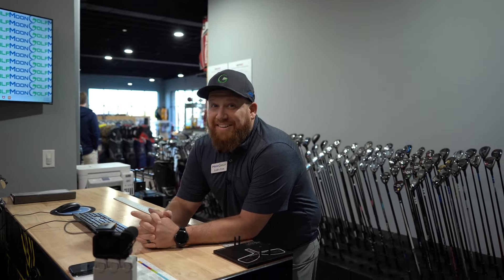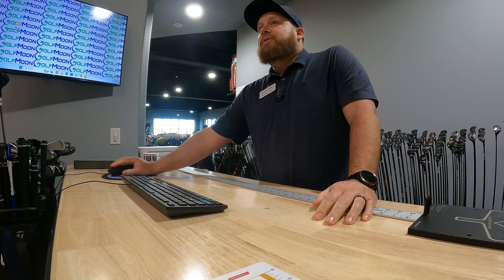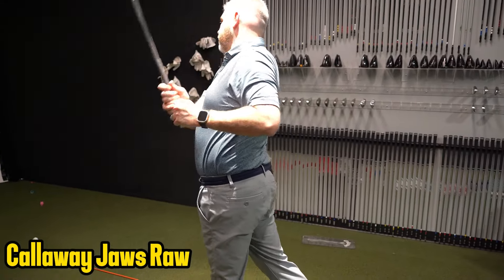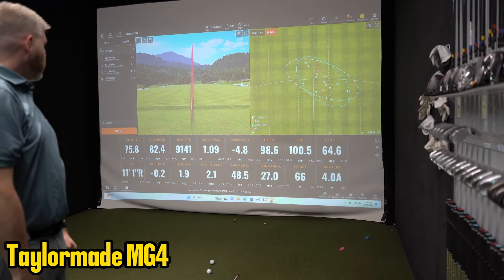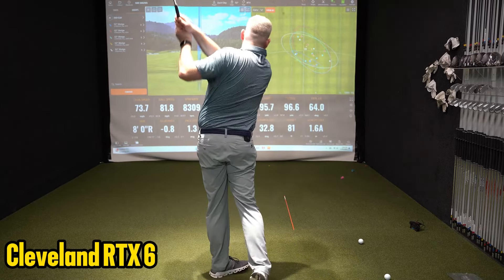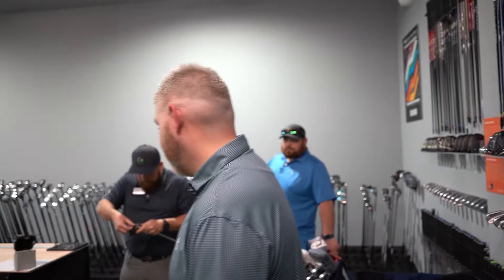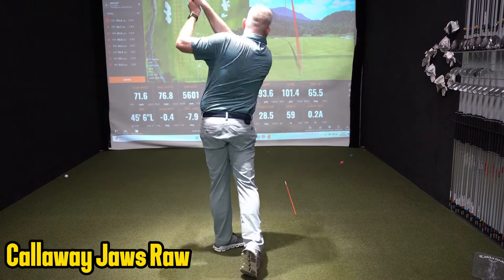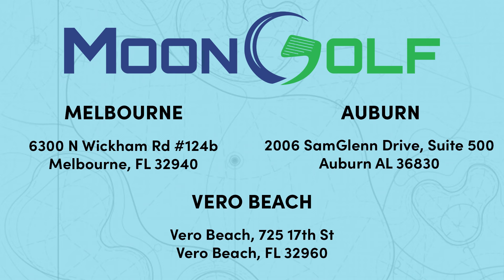We got CUSTOM FIT for New Wedges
It's time for some new wedges and Moon Golf has us covered! Their fitting process is so easy and smooth. Go find a location near you and get fitted for some new clubs!

 YouTube.com/ bestillgolf

Check out our partner Moon Golf for all of your needs. They have everything from apparel to clubs. You can see them in person at one of their 4 locations or go

Follow the Be.Still Golf Squad:
Zach -  instagram / zacharynclay
Brady -  instagram/ _brady22
Mitchell -  instagram/ bigbirch11
Casey -  instagram/ caseyj.hall